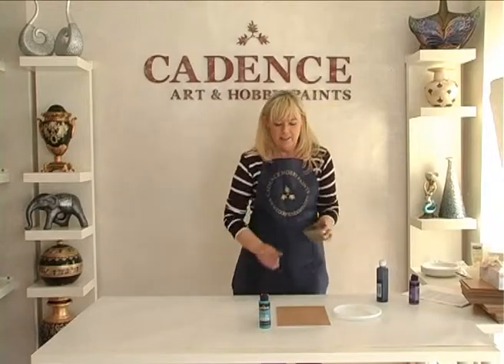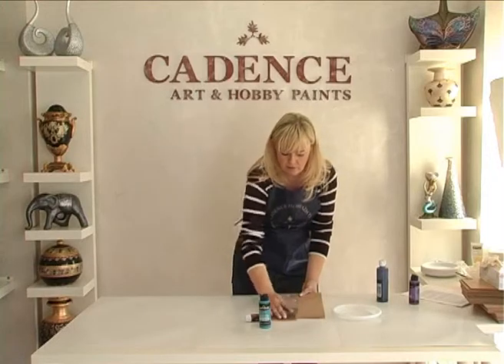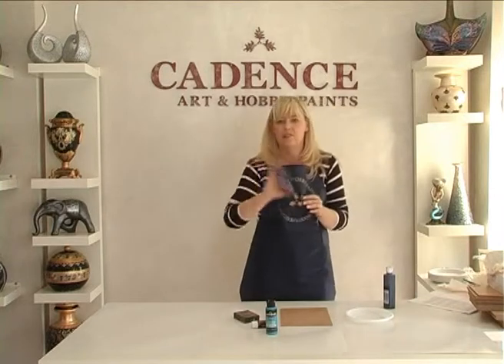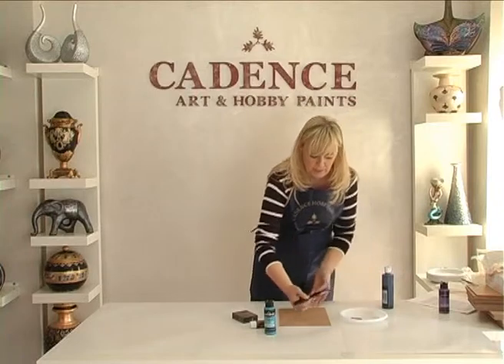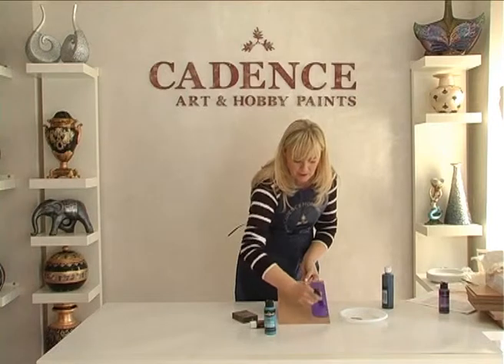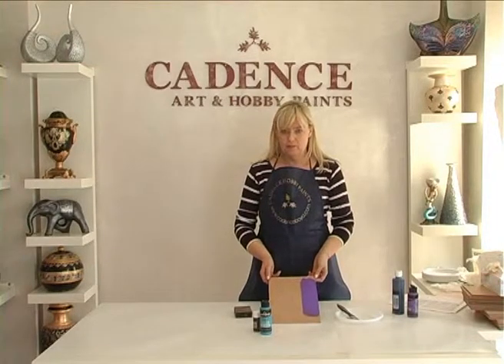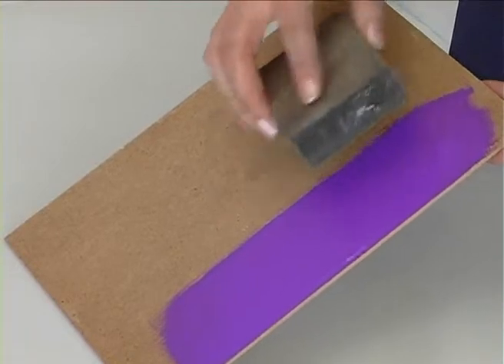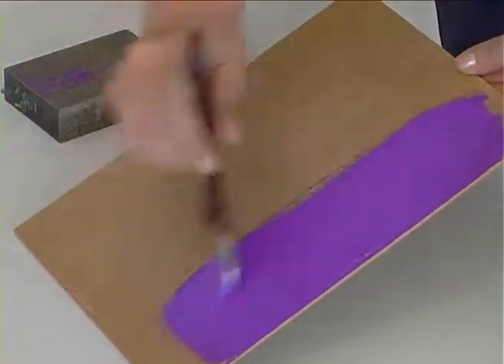ACYRLIC PAINT AKRİLİK BOYA